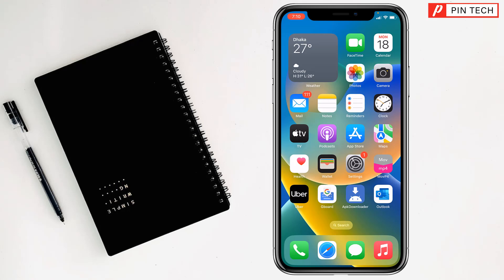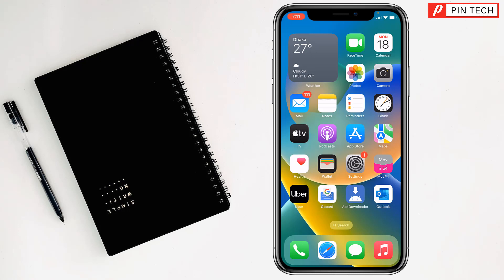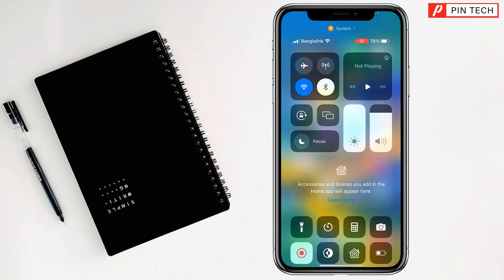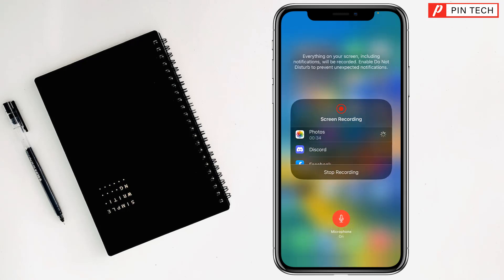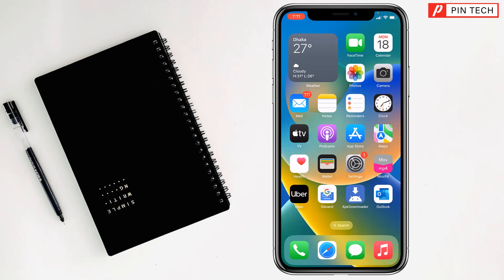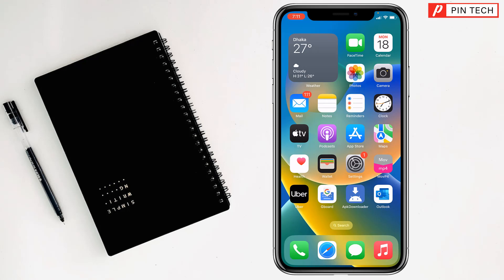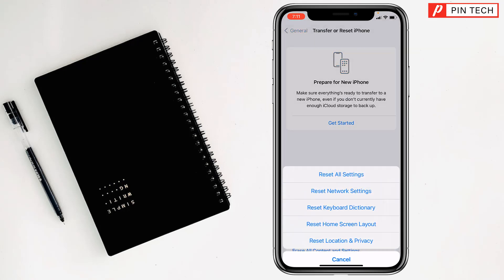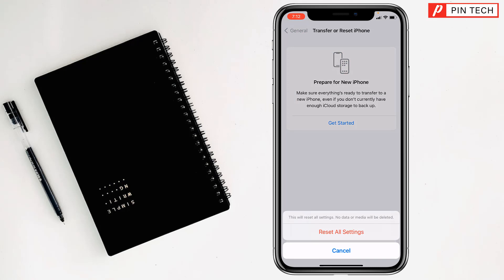How to solve audio is not recording while screen recording on iPhone 2023 | PIN TECH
Fixing iPhone Screen Recording: No Audio Issue. Audio Not Recording in iPhone Screen Recording: Solutions. Troubleshooting iPhone Screen Recording without Audio. Solving the iPhone Screen Recording Audio Problem. No Sound in iPhone Screen Recording? Here's What to Do. Experiencing frustration because your iPhone screen recordings lack audio? Don't worry, we've got the solution you need! In this comprehensive guide, we'll walk you through the steps to troubleshoot and fix the common issue of audio not recording during screen recording on your iPhone. Whether you're recording tutorials, gameplay, or anything else, having audio is crucial, and we'll show you how to ensure it's captured flawlessly. Say goodbye to silent screen recordings and hello to a more engaging iPhone recording experience!

From
Pin Tech